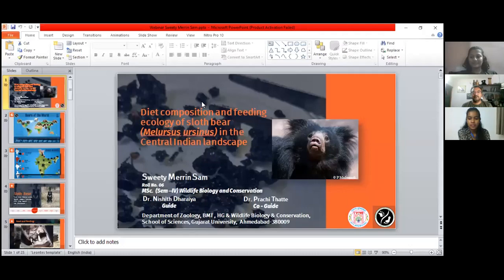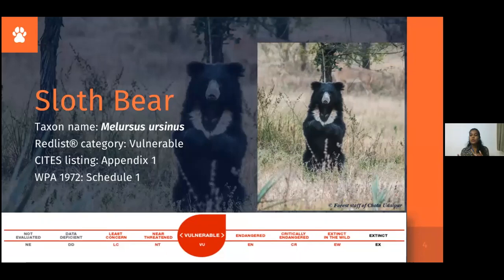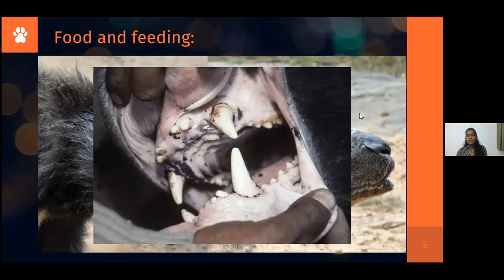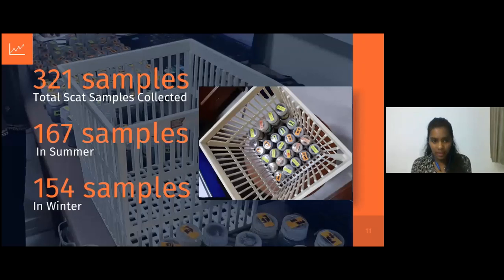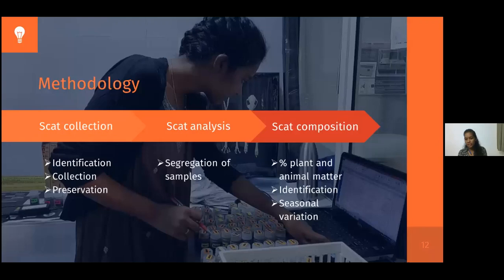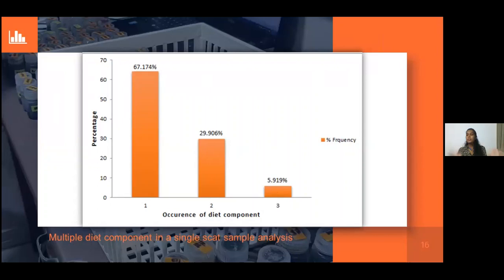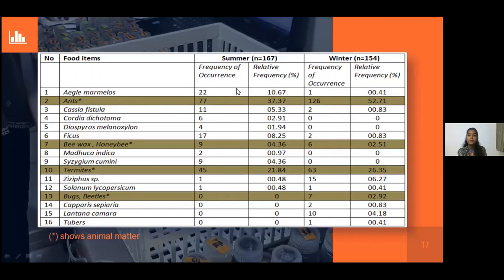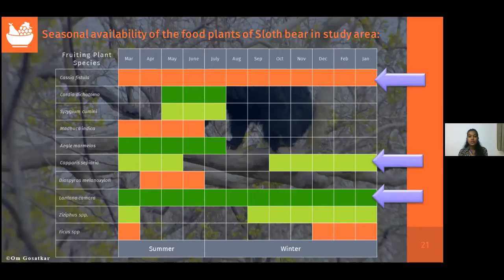Diet composition and feeding ecology of sloth bear in central Indian landscape by Sweety Sam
A talk by our intern Ms Sweety Sam, one of our interns on her internship work about the sloth bear feeding pattern in the central Indian landscape. WCBinar: An initiative of WCB Research Foundation to provide the platform to young wildlife biologists.